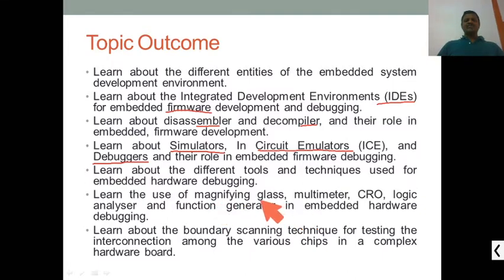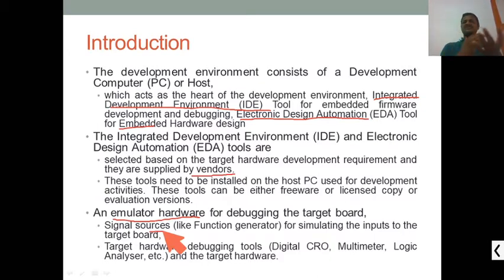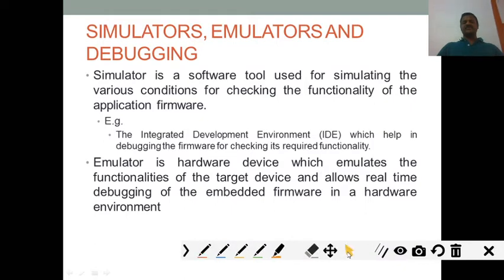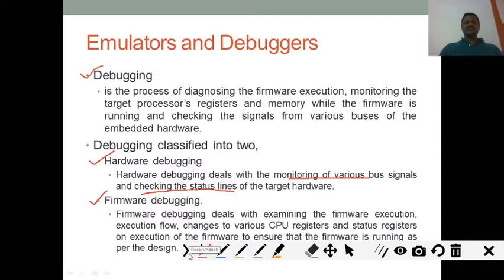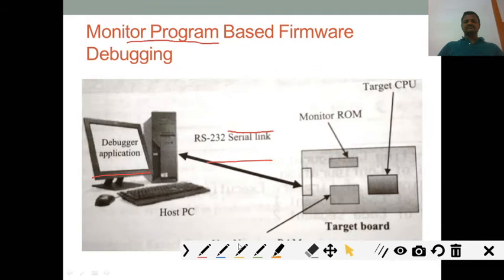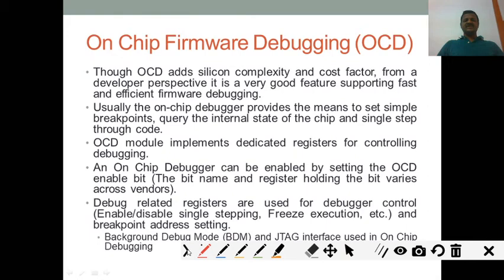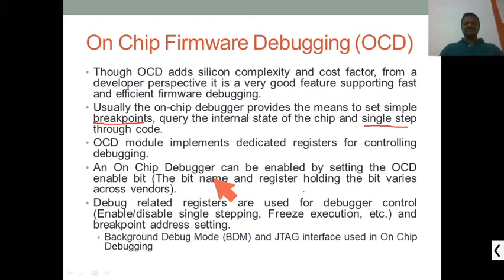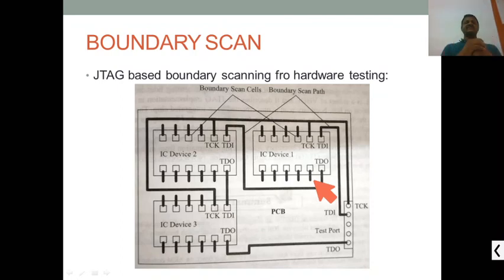18SC44 Module 5-9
Embedded system Development Environment – Block diagram (excluding Keil), Disassembler/decompiler, simulator, emulator and debugging techniques, target hardware debugging, boundary scan.